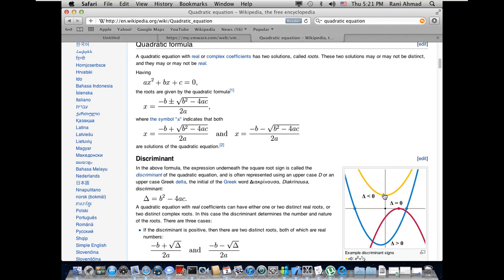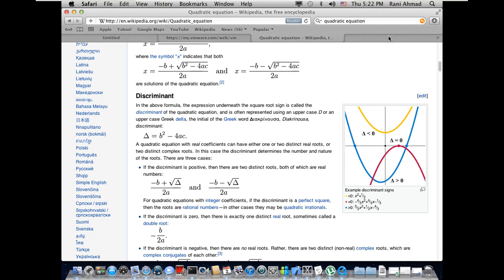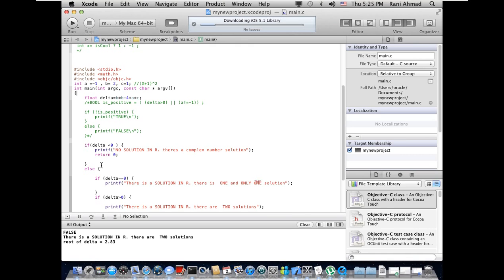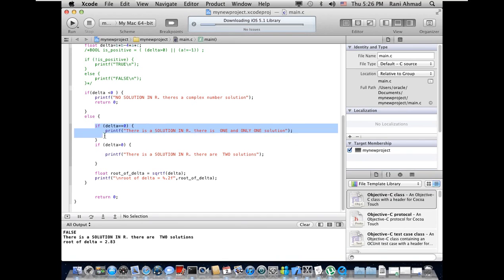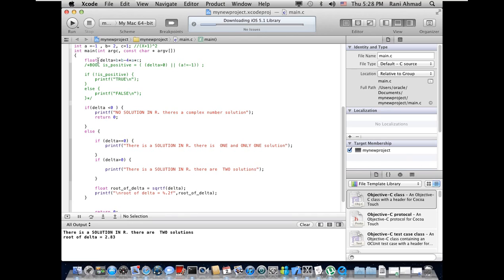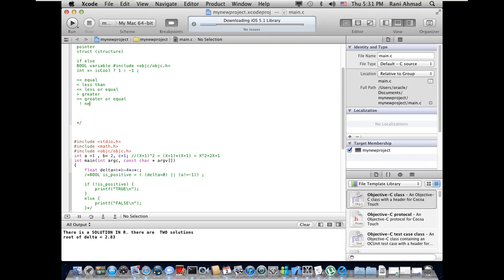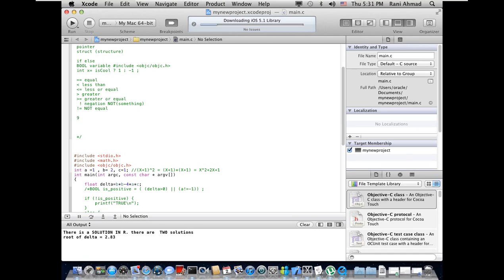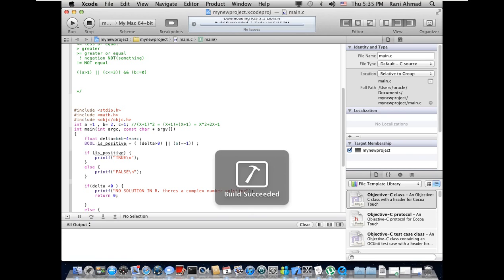Objective C and MacOSX Programming Tutorial-5: if/else (English Version)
Lesson on how to use conditionals and if/else statement.